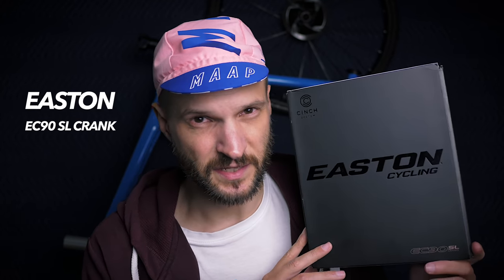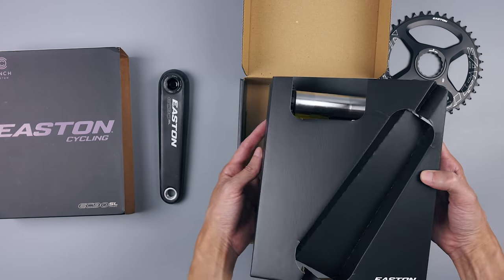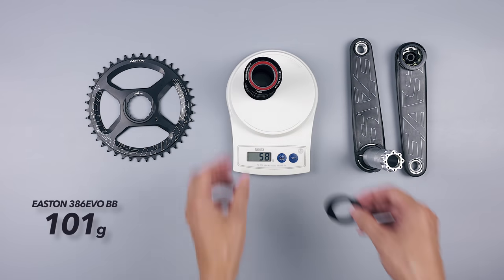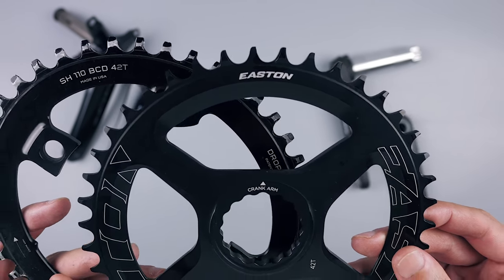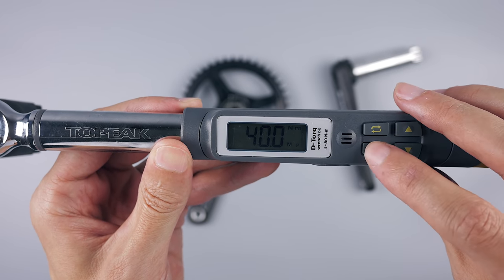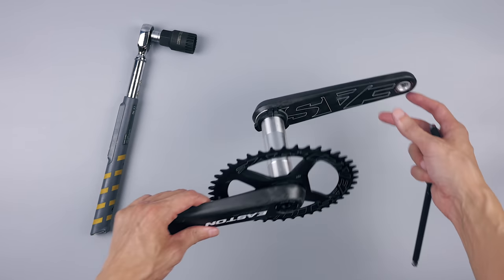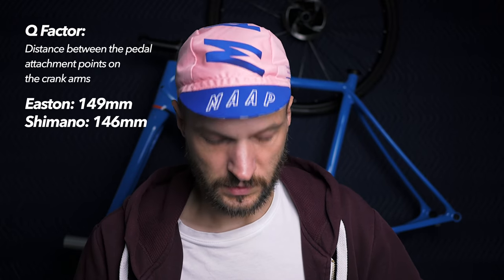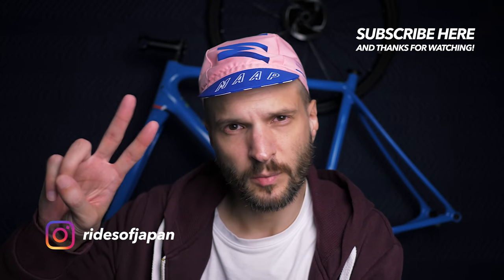The final piece! Easton EC90 SL Carbon Cranks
So the final piece for the Open U.P. build has finally arrived. It's the Easton EC90 SL Carbon crank with a 1x direct mount 42T chainring. In this video, we'll take a closer look at the crank and the Cinch system, and I explain why this will replace my old Dura Ace 9100 crank.

Crank with chainring:

Easton Bottom brackets for the EC90 SL crank
BB386EVO

== Alternative Chainrings ==
Woolf tooth Elliptical

== Bottom bracket tool (For chainring lockring) ==
Parktool: